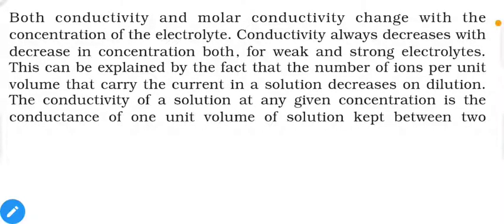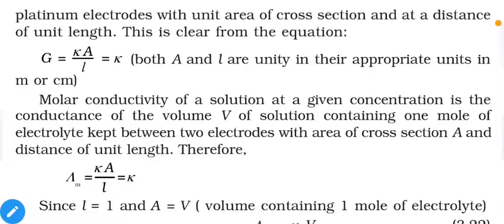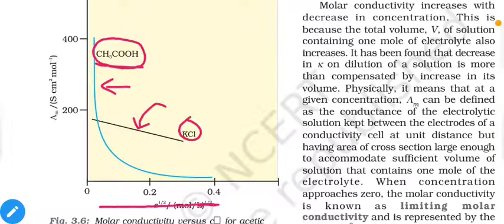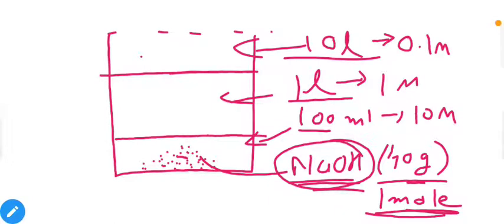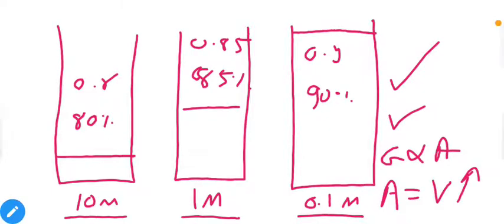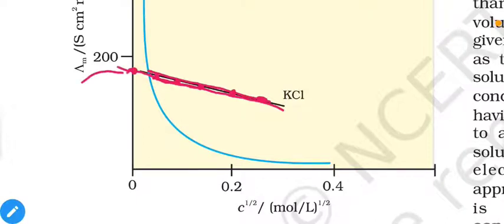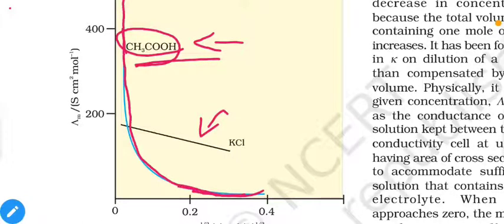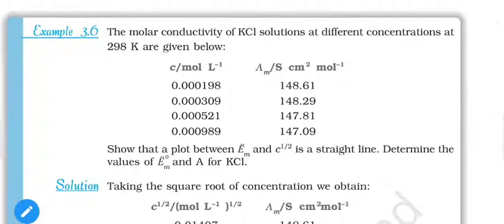Eng. Std 12 Unit 3: Electrochemistry, Lec-9